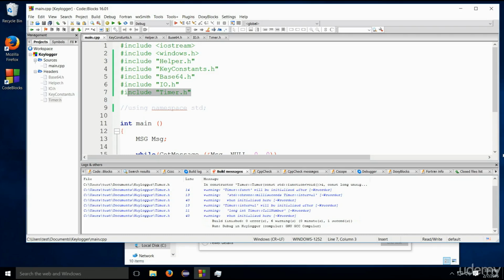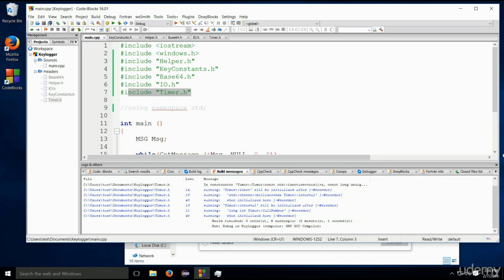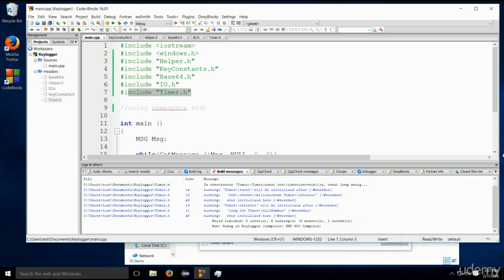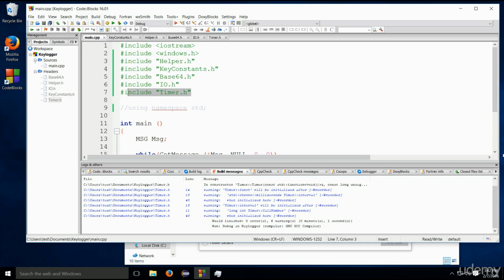20 SendMail intro